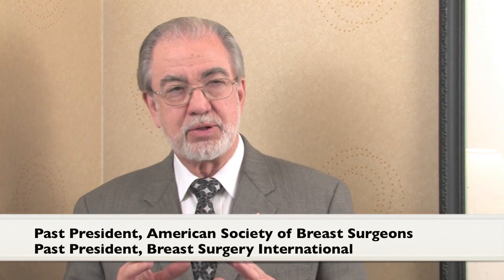PET CT Indications For Breast Cancer Patients, Breast Surgeon Explains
Dr. Harness explains a breast surgeon's perspective on indications to when a PET CT scan may be used on a breast cancer patient, including the woman's cancer stage.

Click Here & Get The 15 Breast Cancer Questions To Ask Your Doctor

Breast Cancer Answers is a social media show where viewers submit a question and get the answer from an expert.

This information should not be relied upon as a substitute for personal medical advice, diagnosis or treatment. Use the information provided on this site solely at your own risk.  If you have any concerns about your health, please consult with a physician.